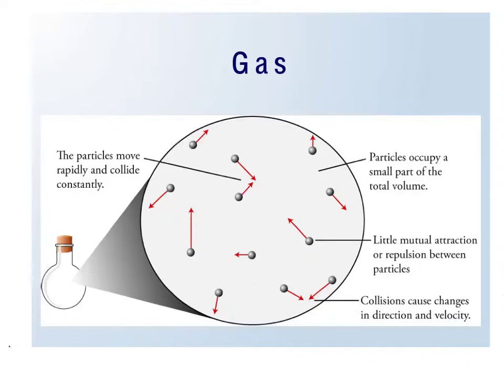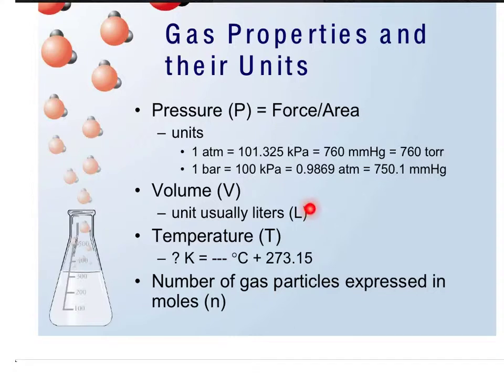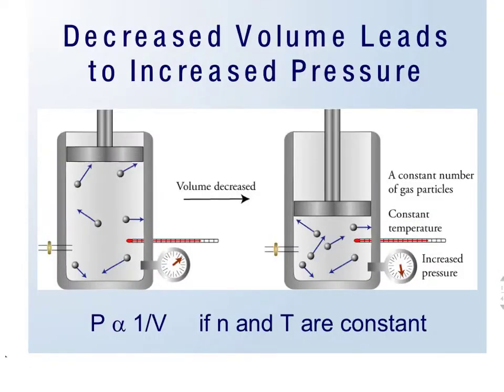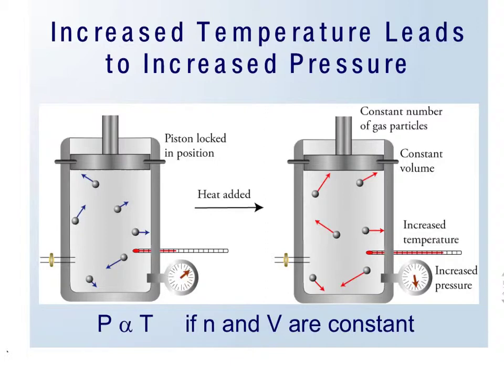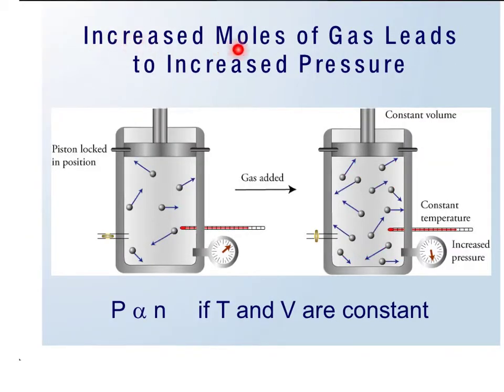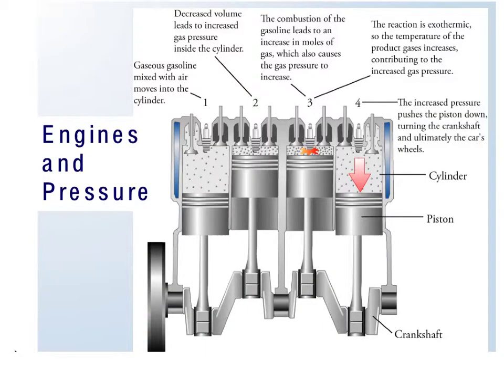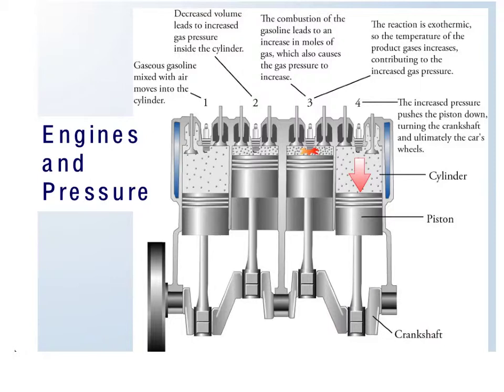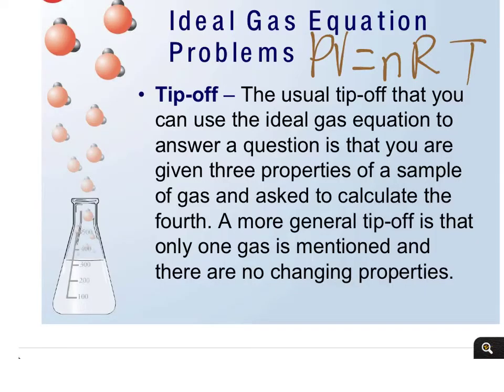Unit 9 Gas Laws